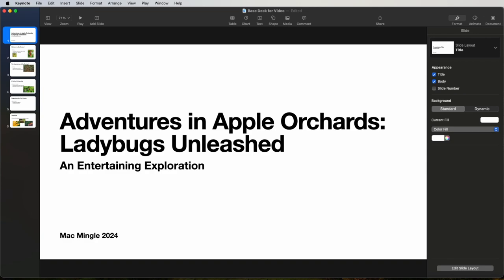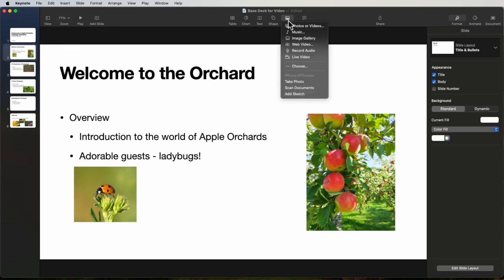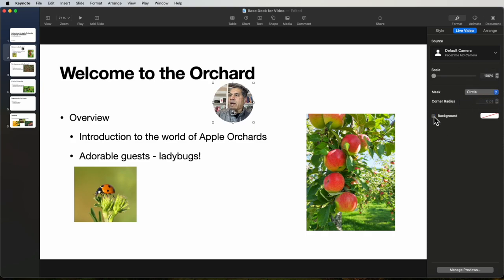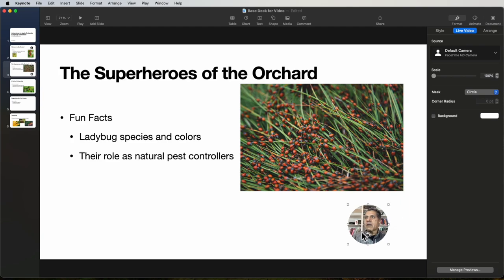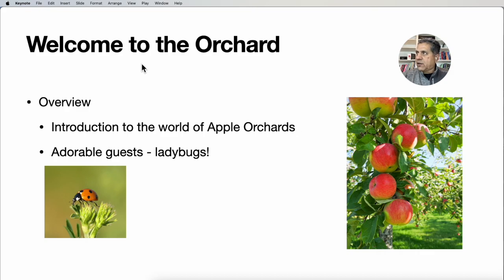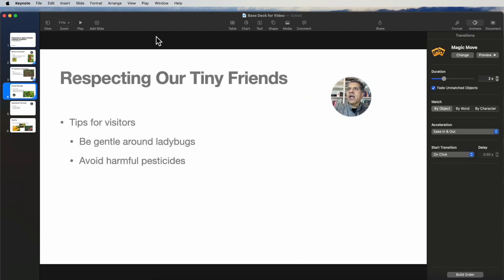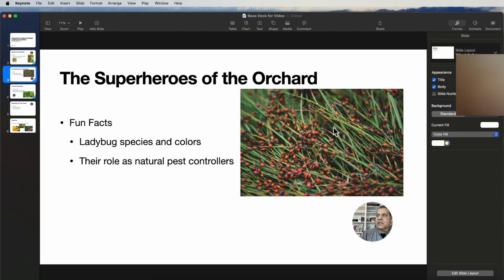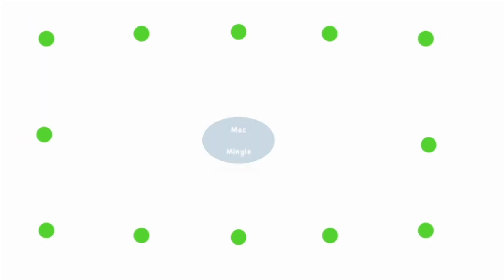How to Include Live Video in KEYNOTE Presentations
This video shows how to add live video to KEYNOTE presentations and also how to record and create a movie file of the presentation.

0:00:00 Intro
0:00:11 Base Deck Review
0:00:28 Adding a live video
0:00:54 Default Camera and settings
0:02:04 Positioning live video
0:02:14 Copy over Live video to next slide
0:03:00 Record a slide show
0:03:12 Play presentation with live video
0:03:35 Adding Magic Move to live video
0:04:09 Play with Magic Move
0:04:31 Changing source camera
0:05:20 Export to movie
0:05:41 Outro